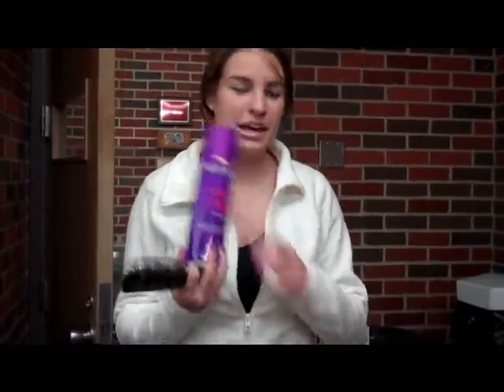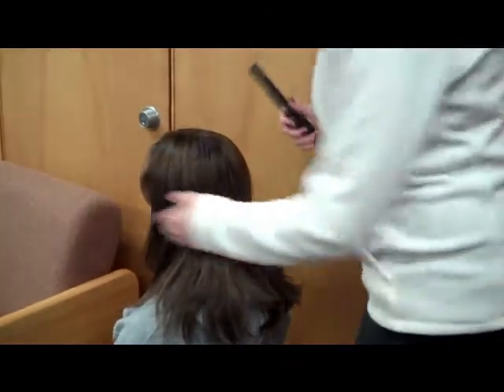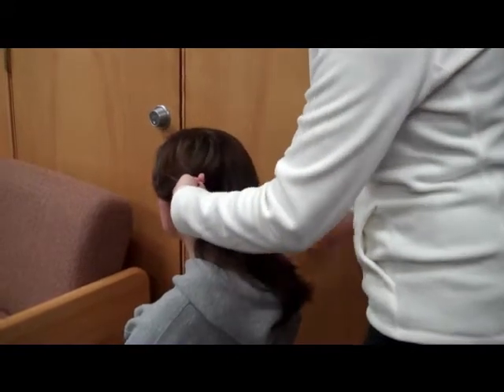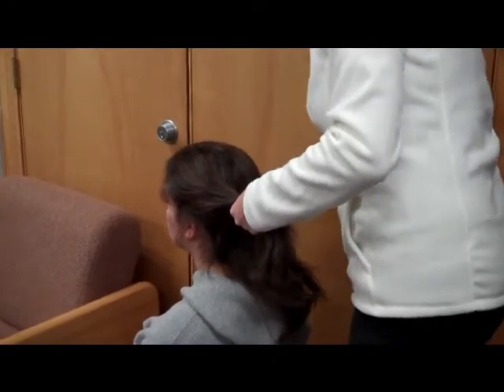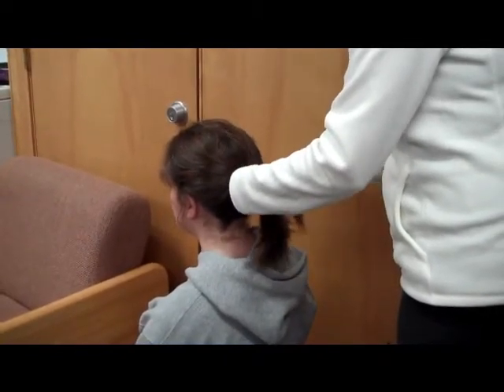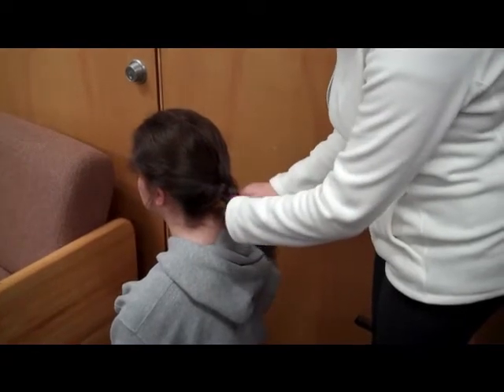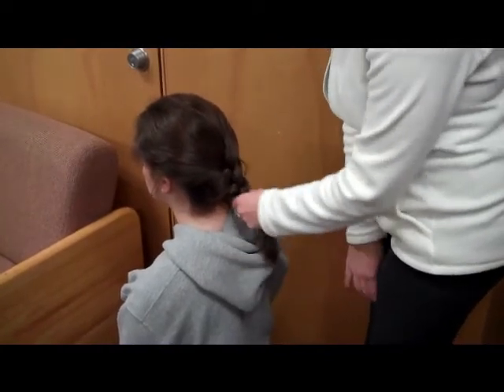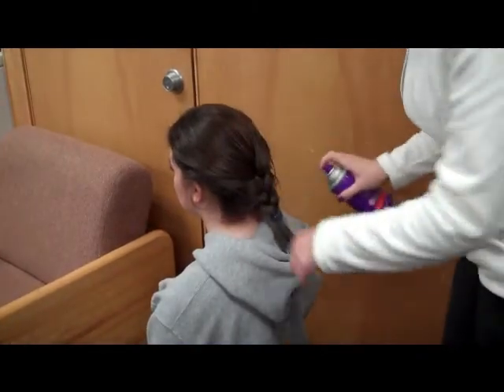Chelsea Mattson_How To TET Video_Section U15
How to TET Video